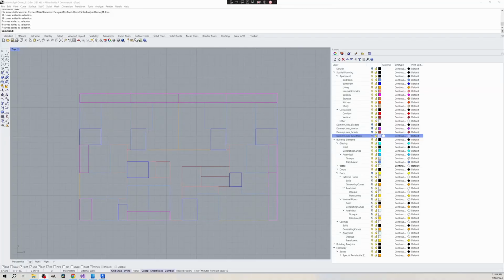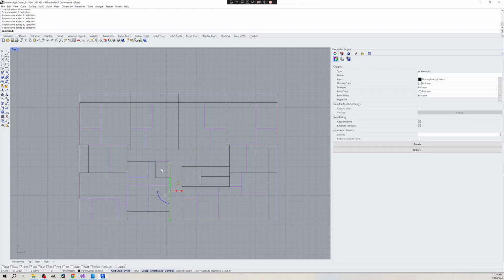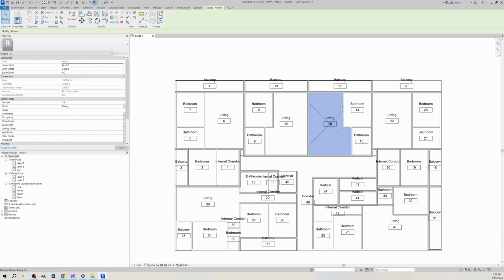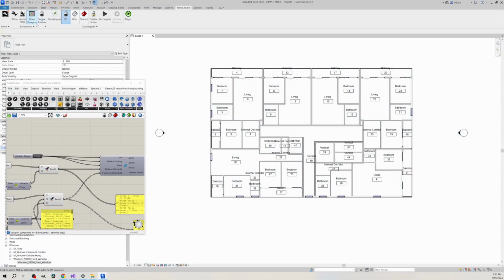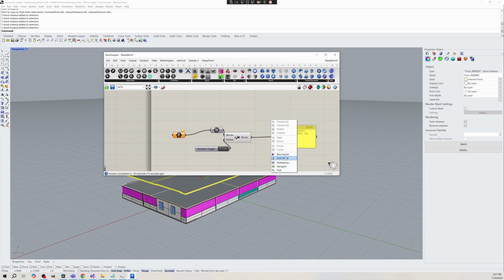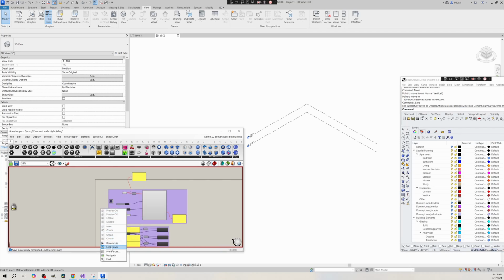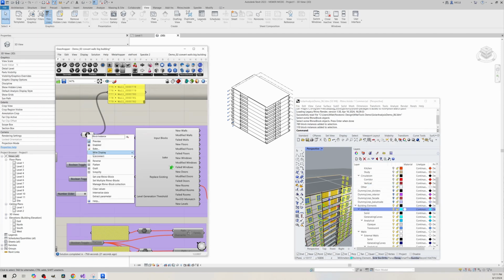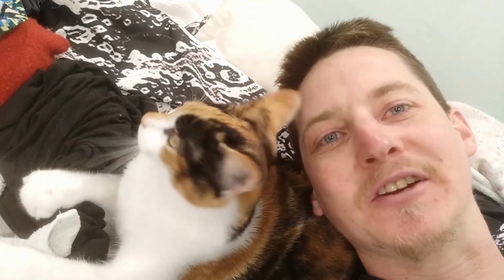Parametric Promethean Episode 04 1 Solar Analytics Modelling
In this episode, we use RhinoInside custom components to build bi-directional workflow between Rhino and Revit. It has evolved since the last video on this and currently works for Walls, Floors, Windows, Doors and Rooms. This is all in preparation for doing some Solar Analytics with some python enhanced Ladybug. Hopefully that will be the next episode.